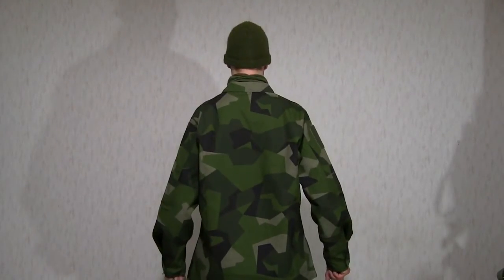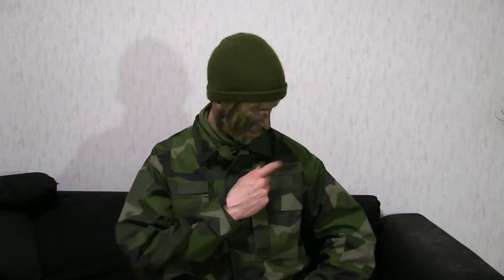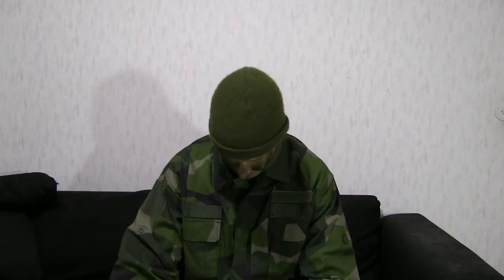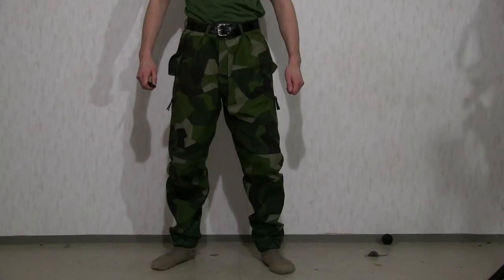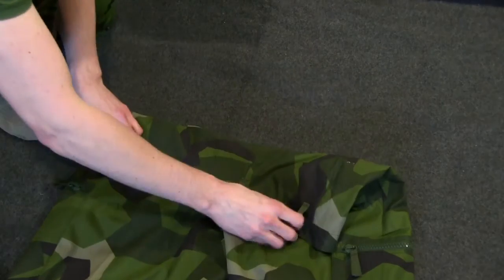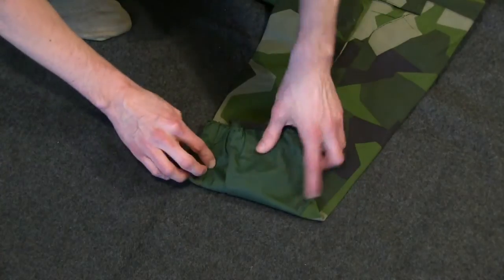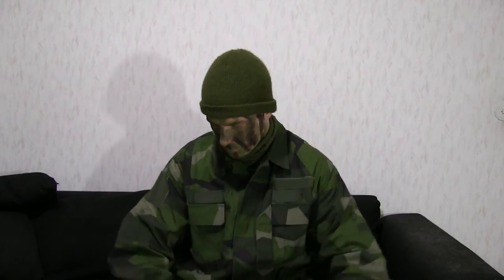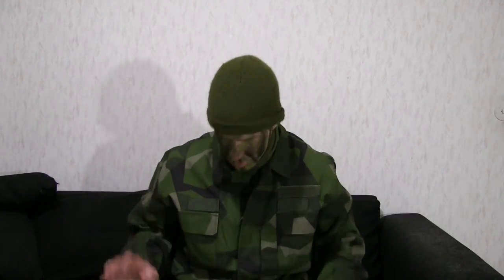Swedish Army M90 Uniform [ENG]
I got this Swedish Army M90 uniform from Inttistore. The uniform has quite interesting camo-pattern. The colours are good but the actual pattern is kinda weird. What comes to the actual uniform, the trousers are quite excellent but the jacket is kinda simple, especially if you have some Brittish or American stuff. Anyhows, for 70 euros it's quite a good bargain.

To clarify those who might wonder: The jacket  is M/90L and trousers are M/90F and therefore they are odd-pair and should not really go together but they were sold together. M/90F would have much more features and would be better but those are hard to find.